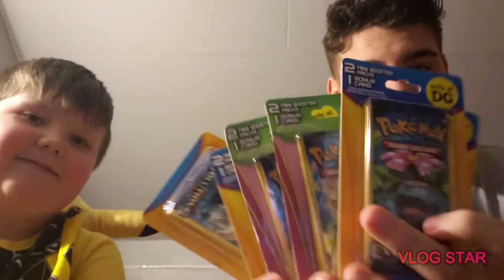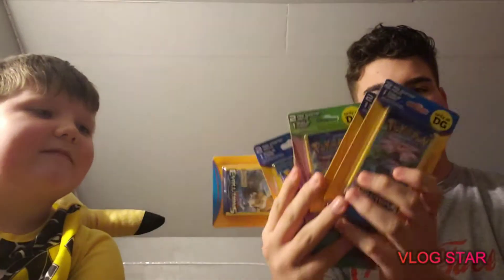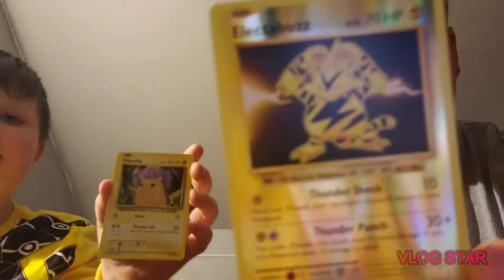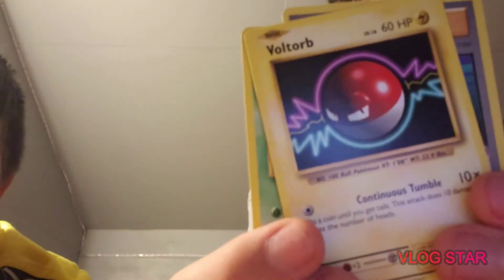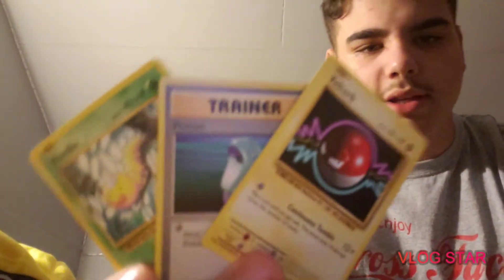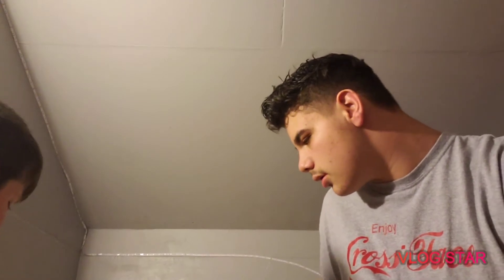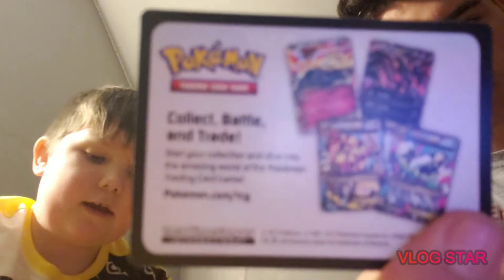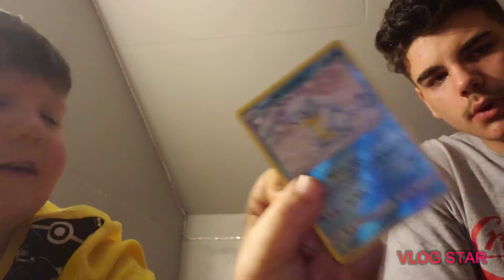Opening pokemon cards